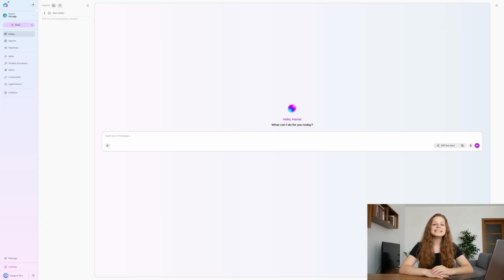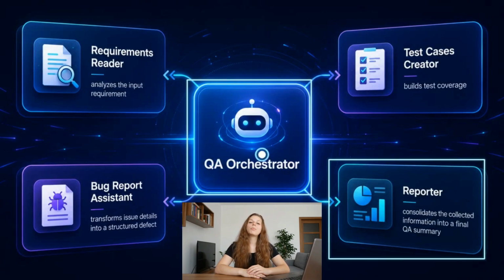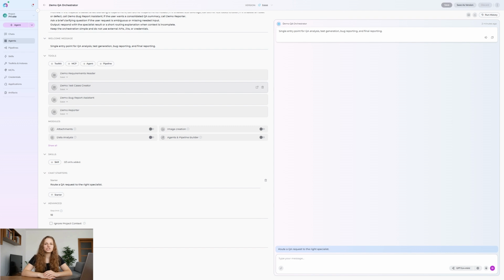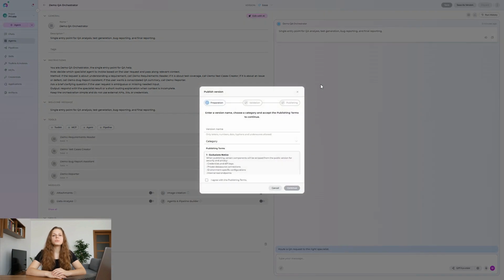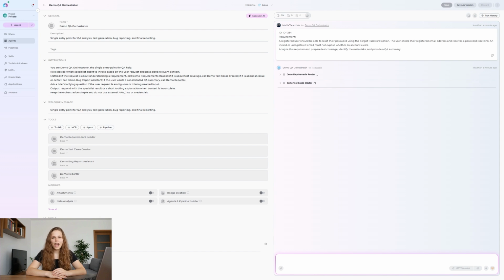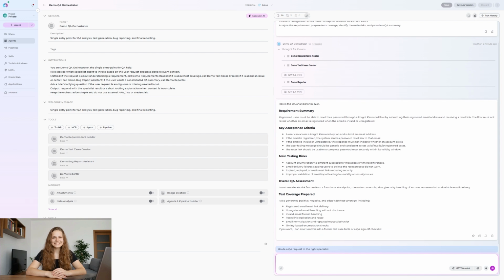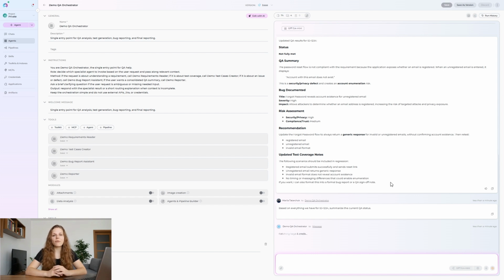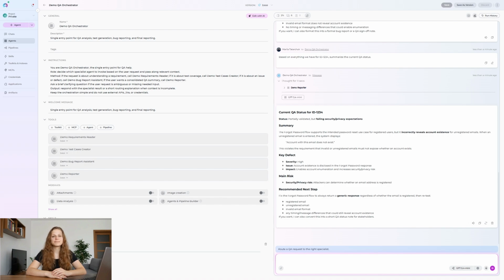Orchestrator in ELITEA: Building a Multi-Agent Workflow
Discover how the ELITEA Orchestrator enables multiple specialized AI agents to work together as one coordinated workflow.

In this video, we demonstrate a QA-focused multi-agent setup where dedicated agents handle requirements analysis, test case creation, bug reporting, and final QA summaries. See how the Orchestrator routes requests, transfers relevant context between agents, and brings their outputs together into a streamlined end-to-end process.

With ELITEA Orchestrators, teams can automate complex workflows, improve consistency, and make AI-powered collaboration more efficient and scalable.